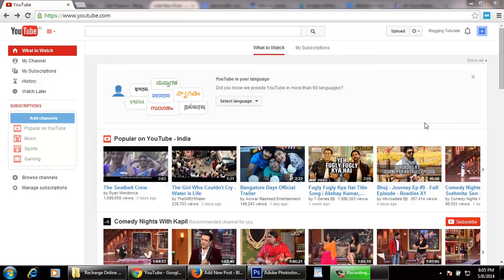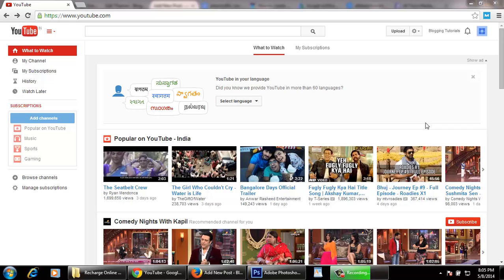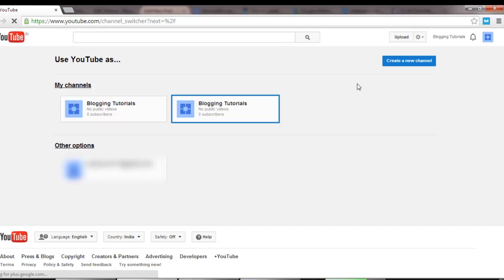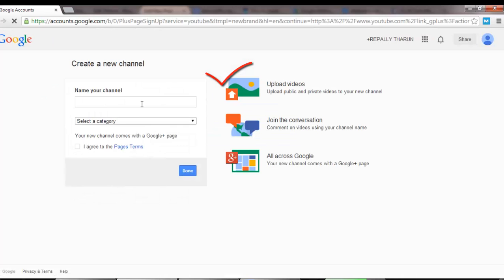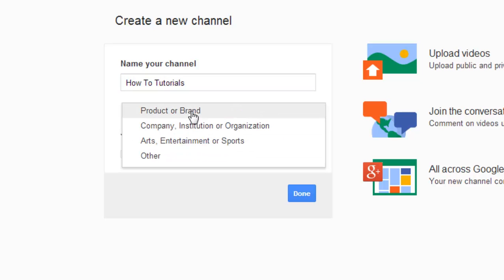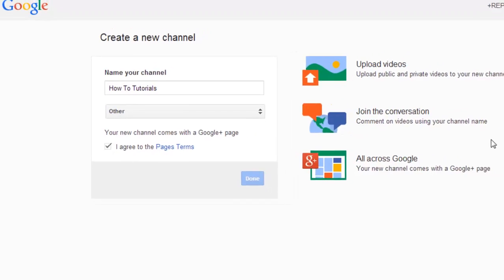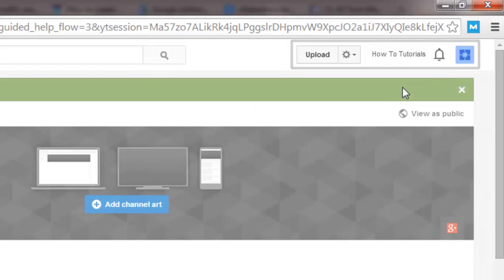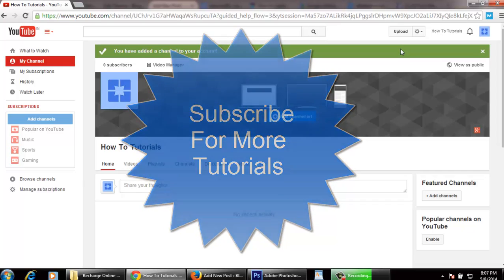How to Create New Youtube Channel With Same Email Account